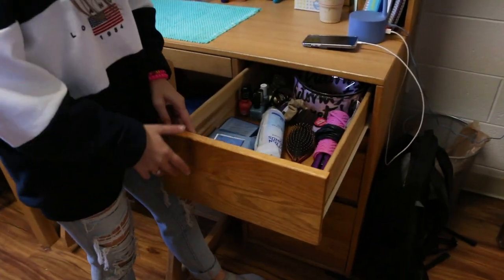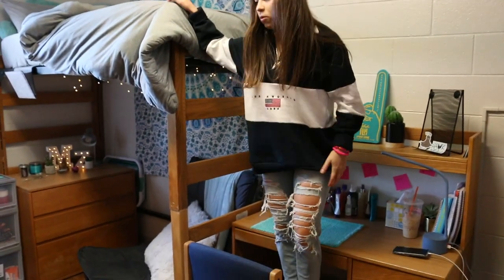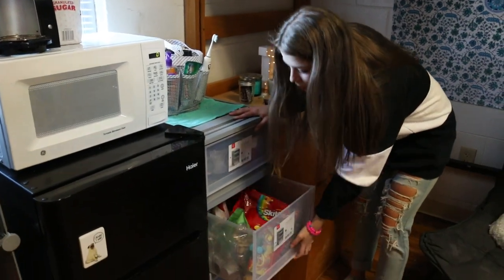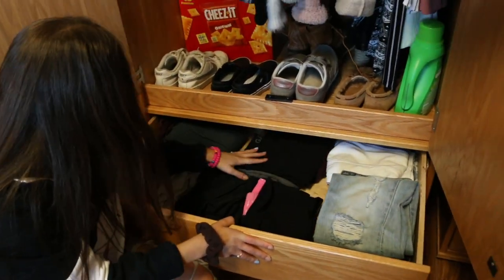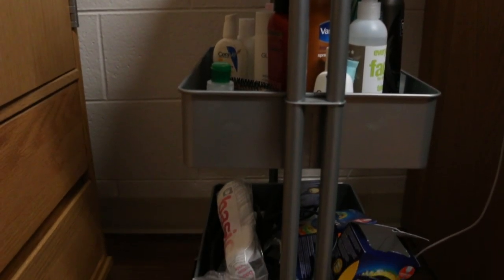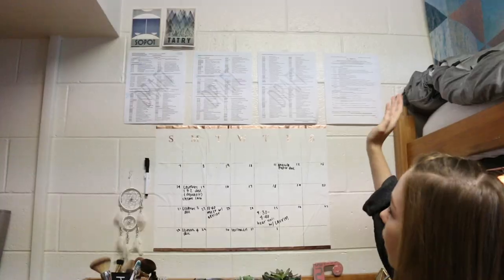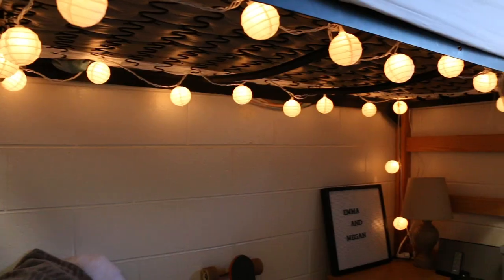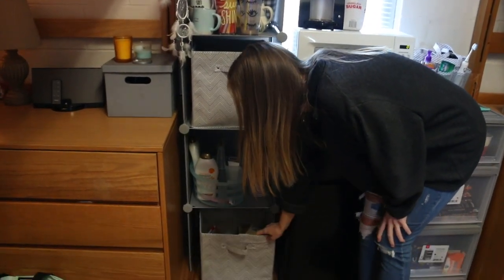OUR DORM TOUR- UNCW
Welcome back to the channel! This week we show you the inside of our dorm! Happy Halloween!!!